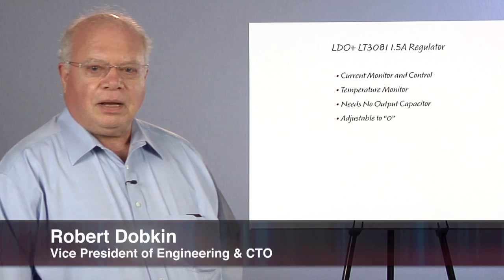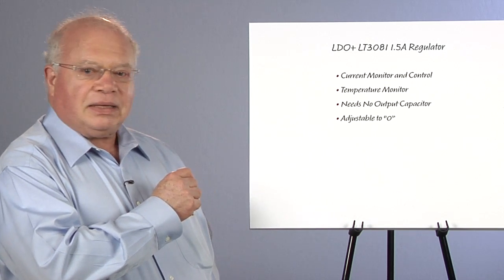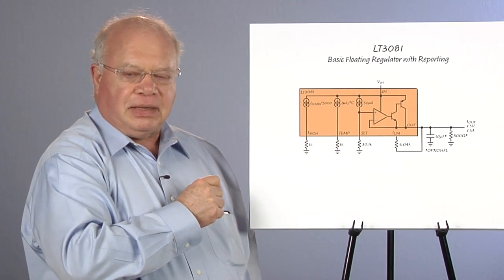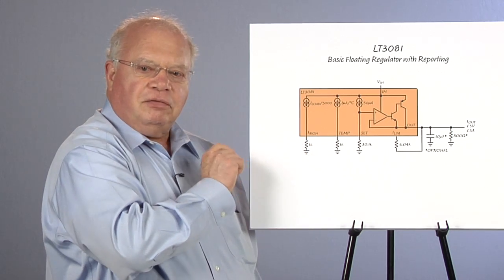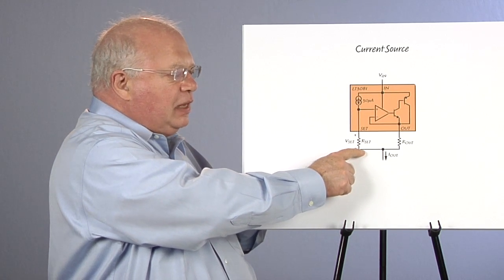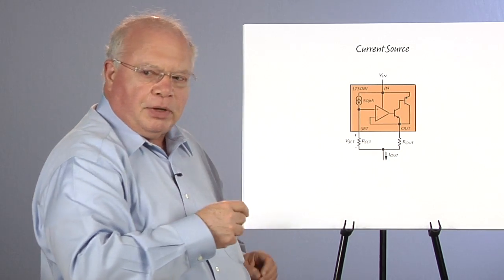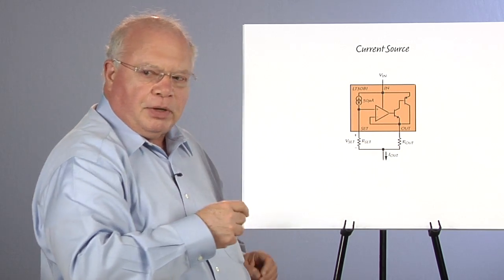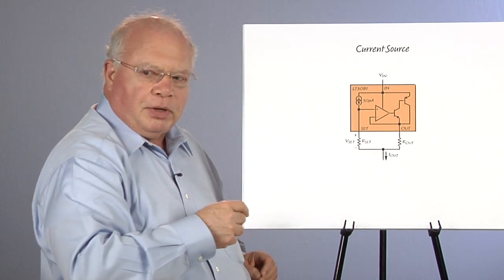1.5A LDO+ Regulator Monitors Current & Temperature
Robert Dobkin, Vice President of Engineering & CTO

LDO+ regulators do more than just regulate. They include monitor and control functions as well as regulation. The LT3081 has a wide safe area, allowing operation with high currents at high input- output differentials. Output voltage is adjustable from from 0 to 37 volts and it withstands reverse voltage. In addition to regulating, it has a current monitor output, providing an analog output current proportional to the output of the regulator. Current limit can be adjusted with a single external resistor. A second monitor current is proportional to the chip temperature. This output can be used to monitor the health of the system, airflow, and is useful in debugging.

Unlike any other regulator, the LT3081 output capacitor is optional. It's stable with no output or input capacitor. The LT3081 can be used in areas where intrinsic safety is important or it can be used as a current source. Finally, it's adjustable down to zero volts, which means as the logic voltages go lower and lower, this will never be obsoleted.